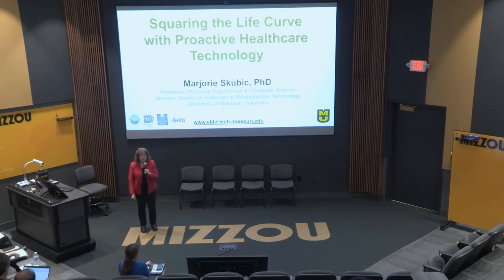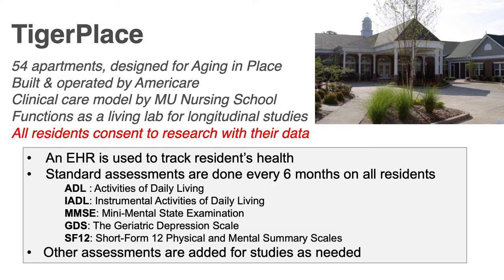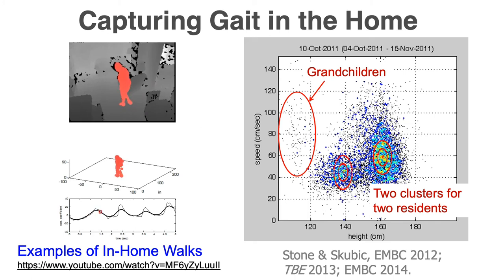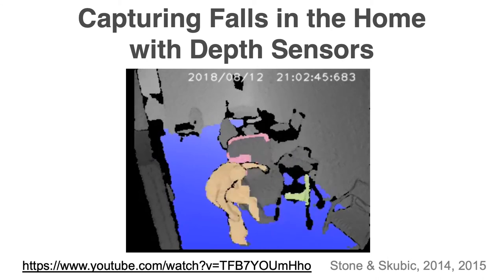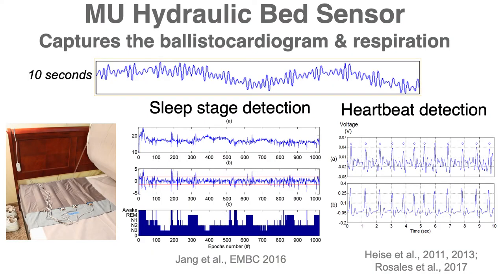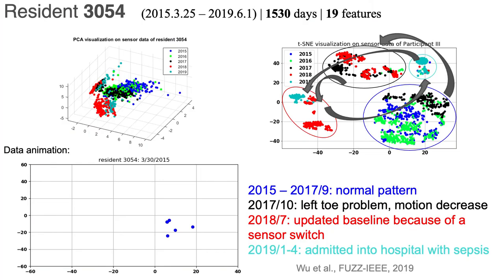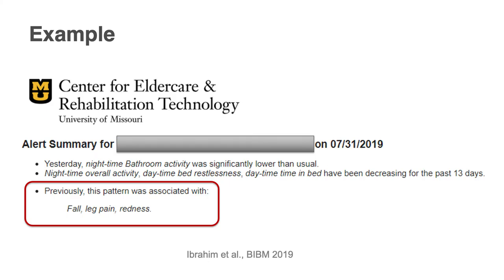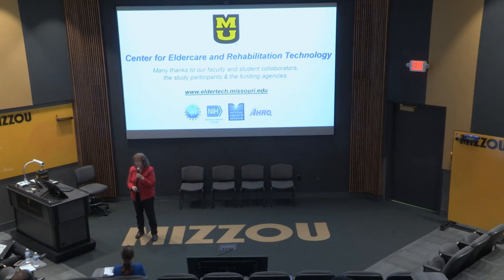"Squaring the Life Curve with Proactive Healthcare Technology" with Dr. Marjorie Skubic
Dr. Marjorie Skubic's Mizzou Engineering Research Day 2020 keynote presentation on Biomedical Innovations and Challenges: "Squaring the Life Curve with Proactive Healthcare Technology."